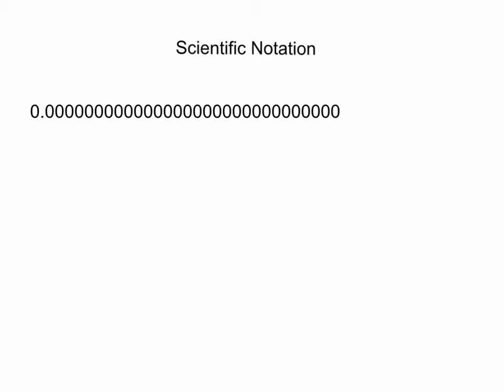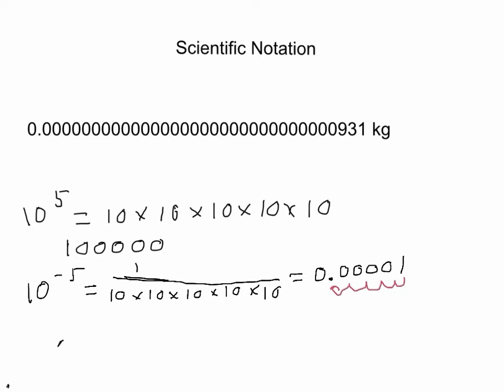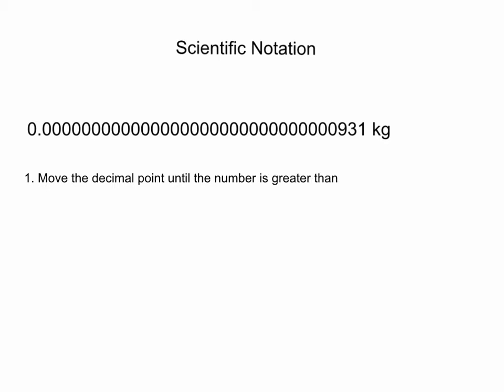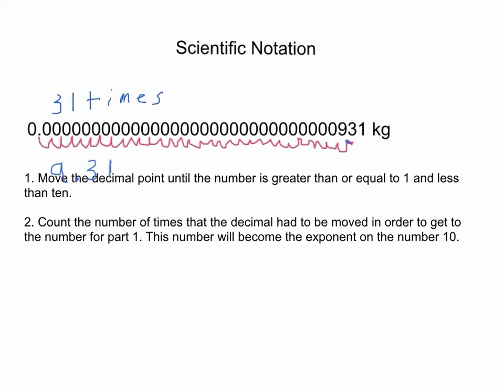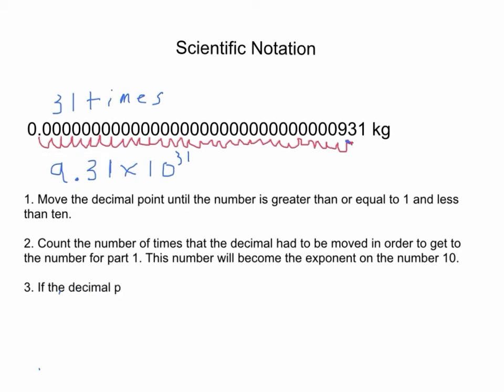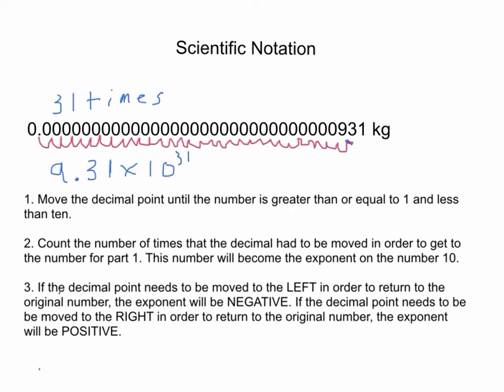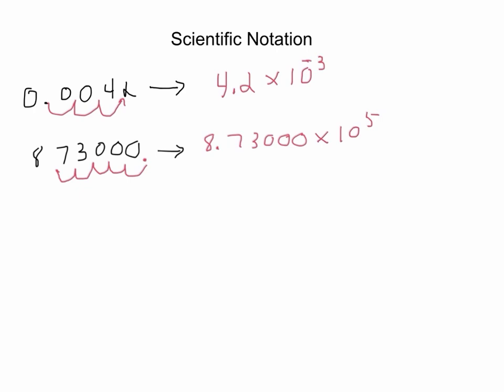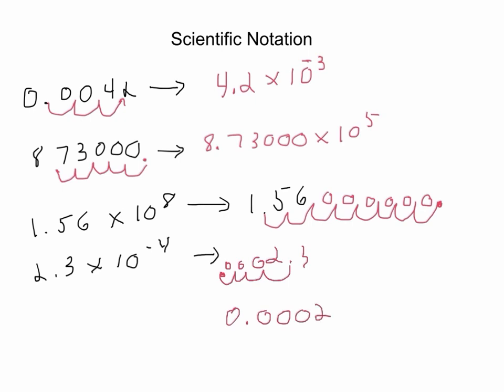2 Scientific Notation